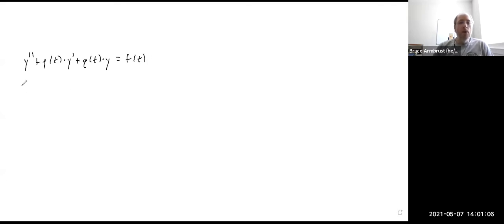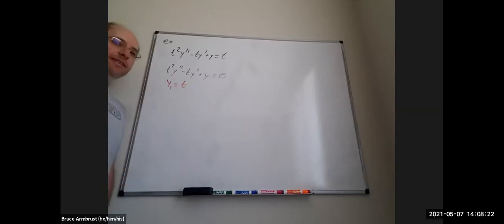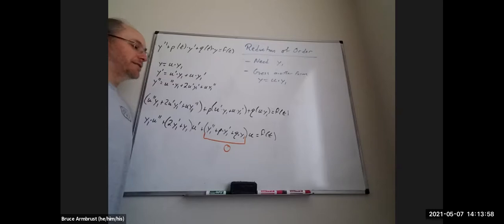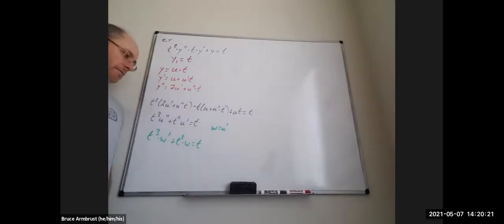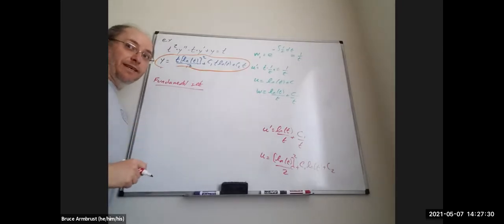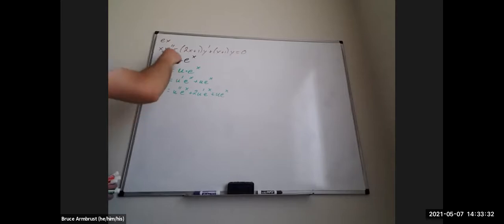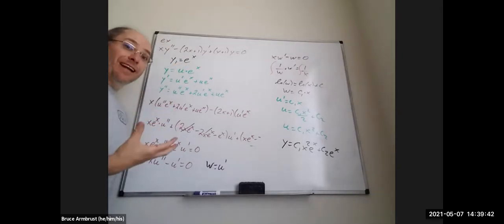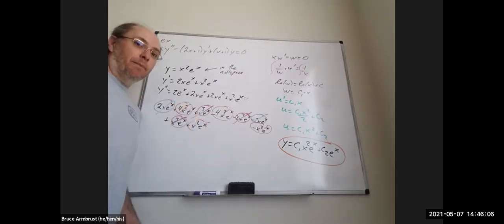Mat 204, Friday, May 7, 2021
Topics include reduction of order method for linear 2nd order differential equations.